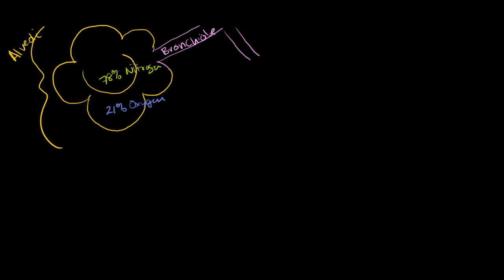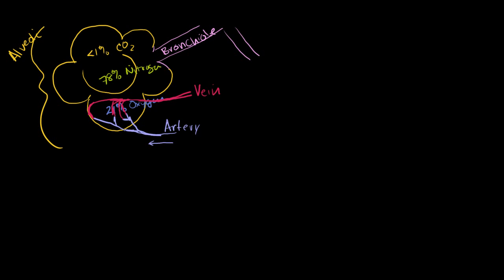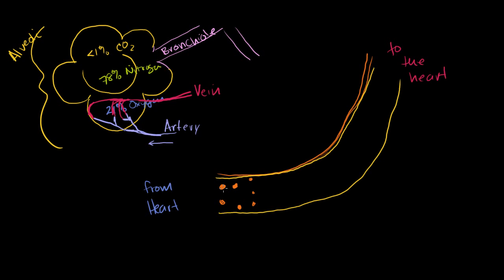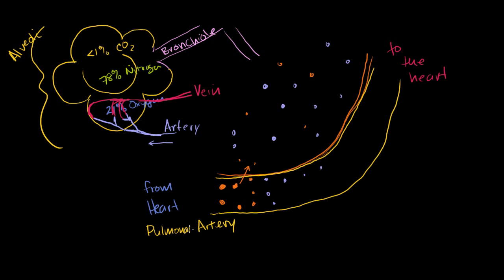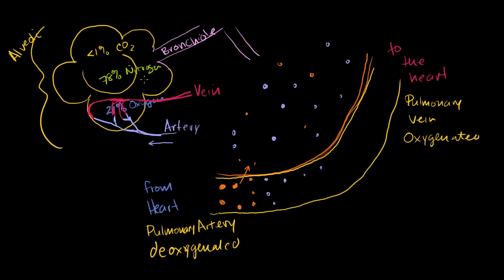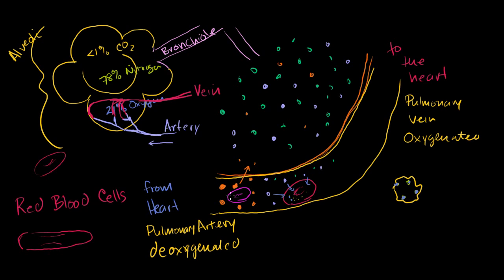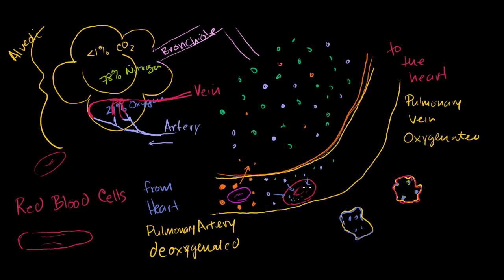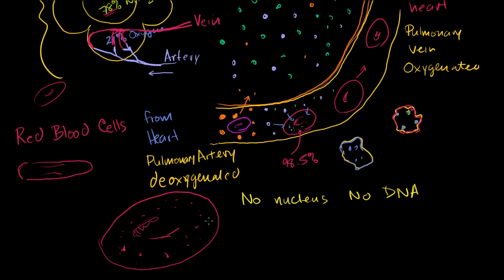037 Red blood cells